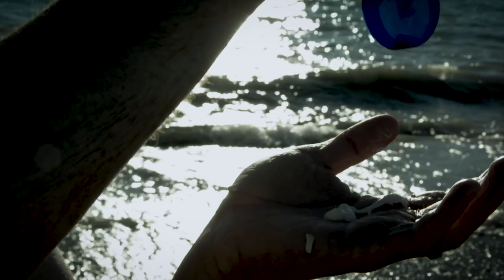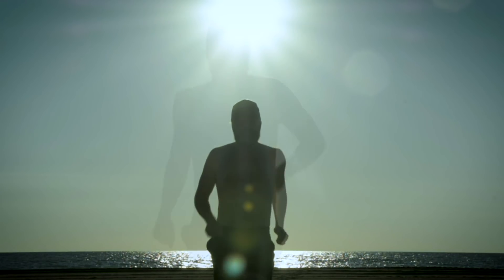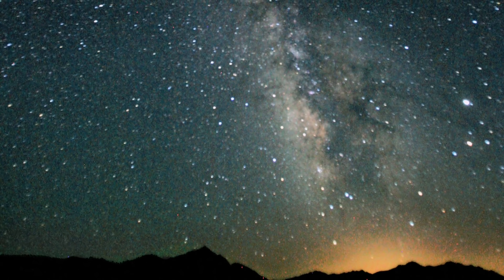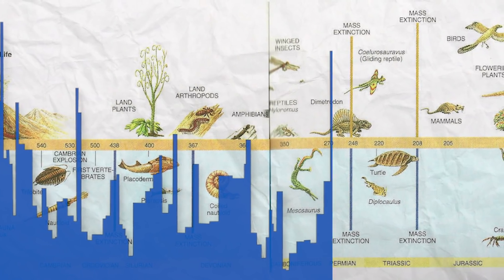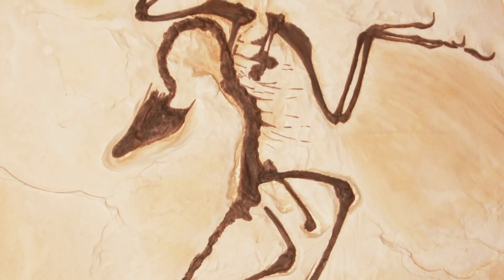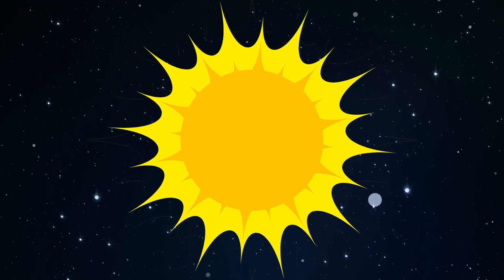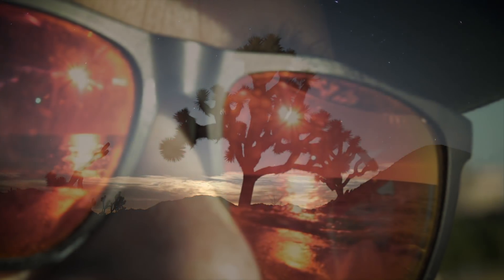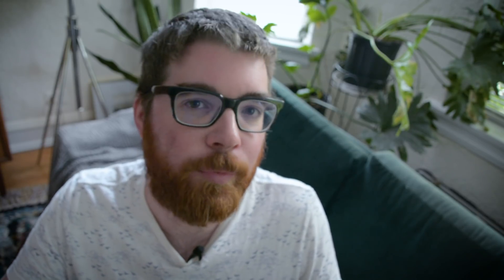Our Sun Has a Twin! (And It Might Be Evil?)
Taylor Becker, SR Foxley, Nathan J. Reid, Margaret Hutz, Jeffrey M. Brice II, Brayden Butler, Matt, Max, Joseph Hegeman, Spass Merdjanoff, Bryce Daifuku, Ashley Beranek, Brian Weber, and Zespy.